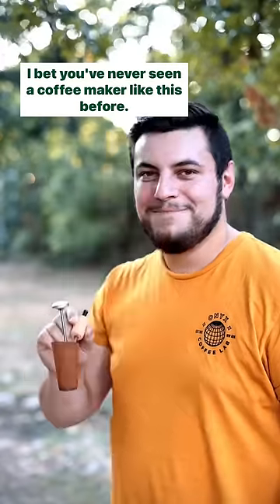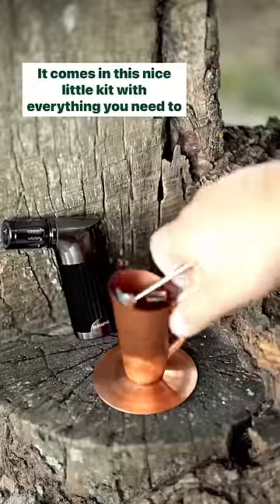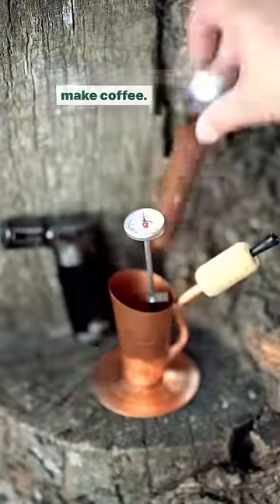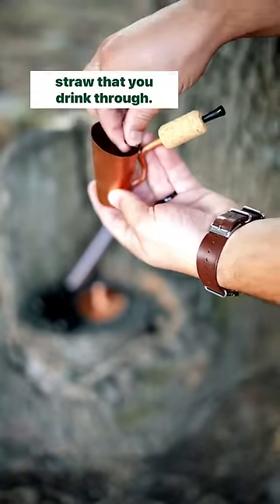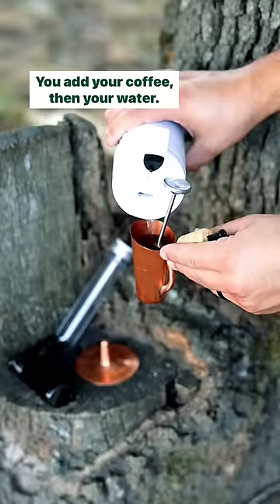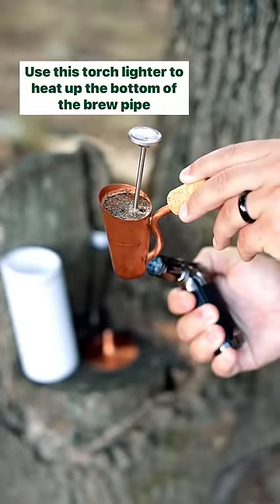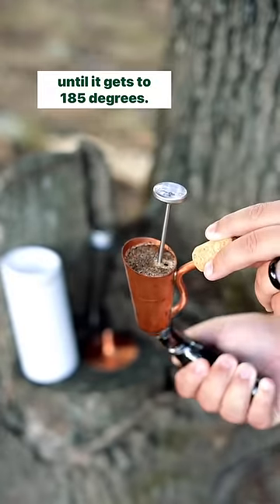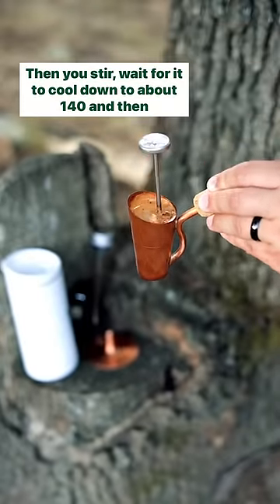We bet you have never seen a coffee maker like this before